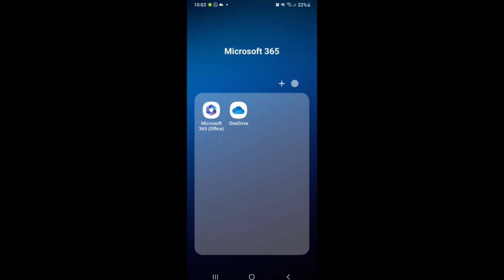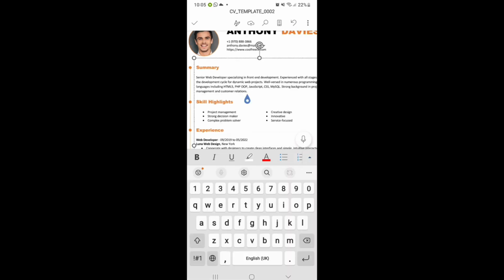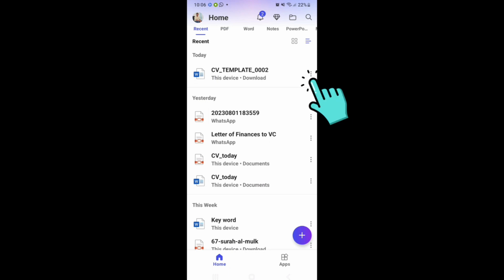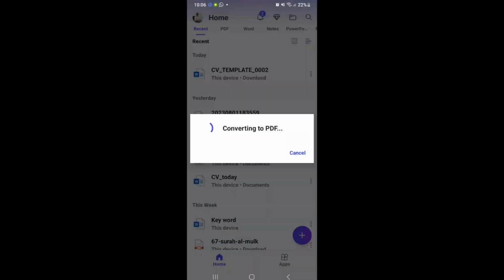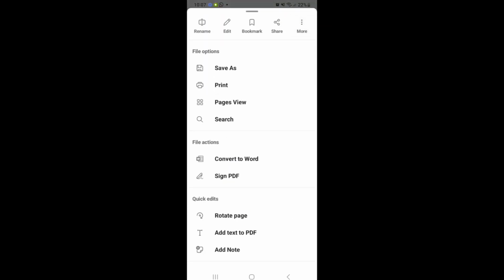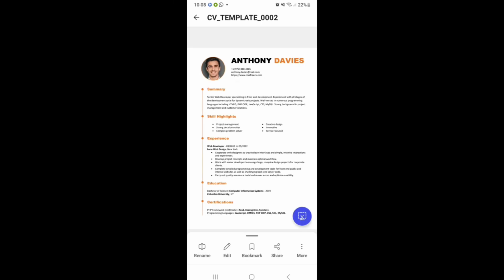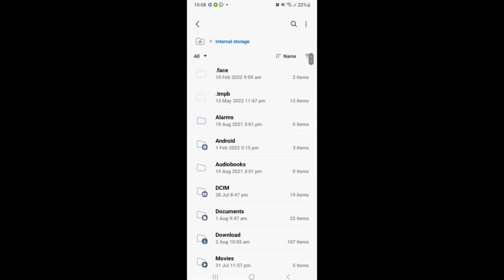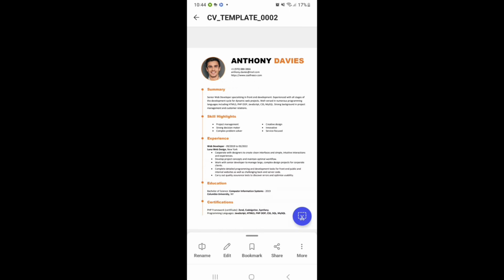How to Convert Word to PDF in Mobile Using Microsoft 365 | Word to PDF Converter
Learn how to convert Word to PDF in mobile with this quick and easy tutorial using Microsoft 365 app! Discover the best methods and mobile apps for seamless document conversion. Watch as we walk you through the step-by-step process of converting Word documents to PDF right on your mobile device. Boost your productivity and efficiency on the go with these essential tips and tricks. Don't miss out on this essential guide to mobile document transformation!